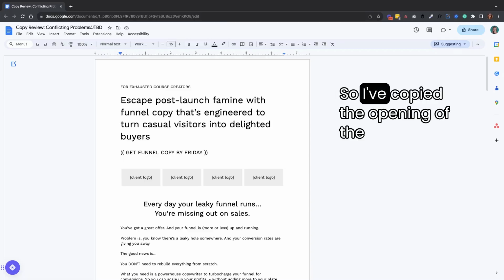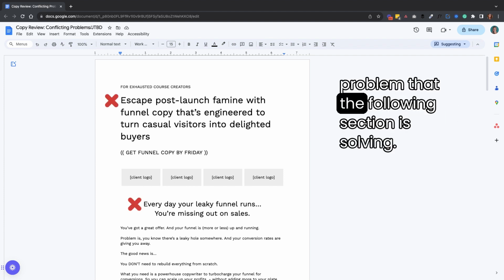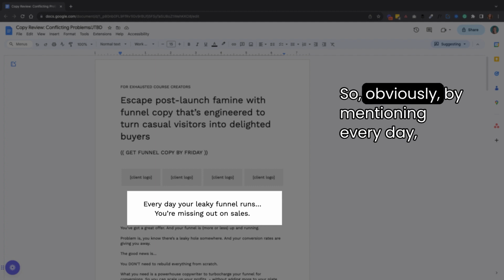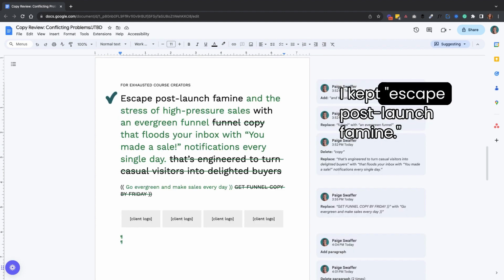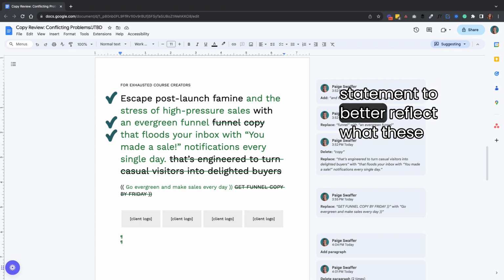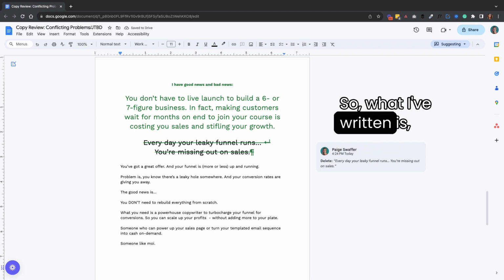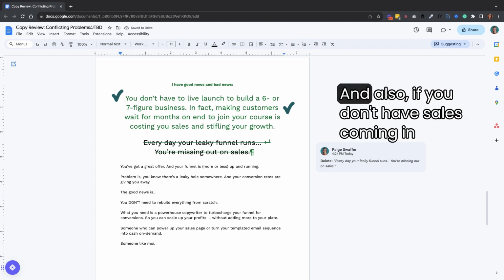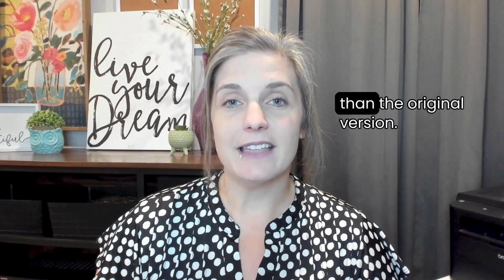Copy Review 013: The Sales Page with a "Problem" Problem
Could your sales page be making this easy-to-overlook mistake? Watch the video to see what it is and how to fix it to craft powerful and persuasive sales pitches for your products and services.